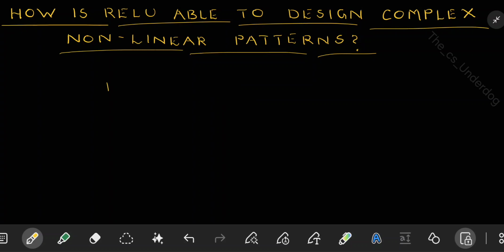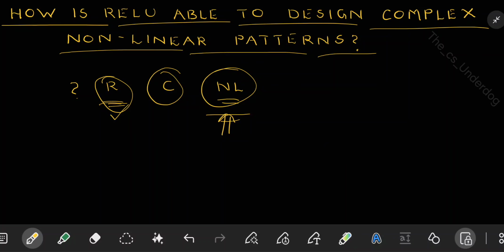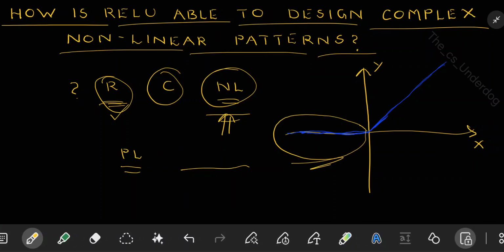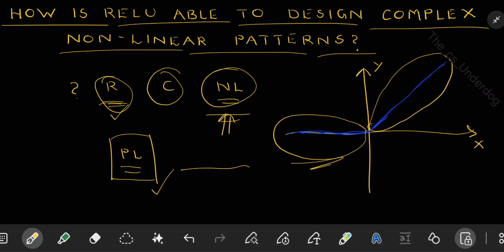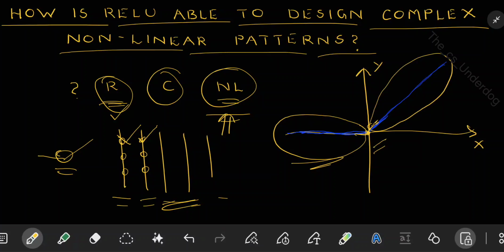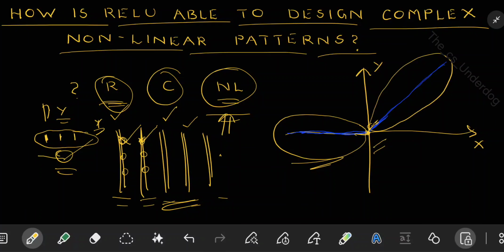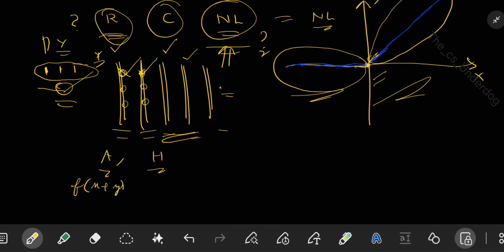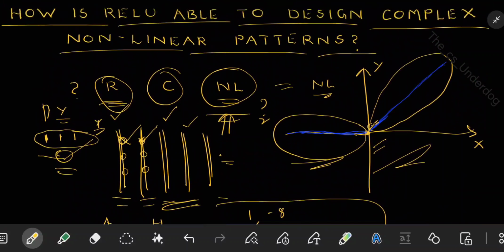How is ReLU able to design non linear patterns? | Machine Learning Lecture 104 | The cs Underdog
This lecture explains how ReLU activation function manages to design complex non linear patterns.